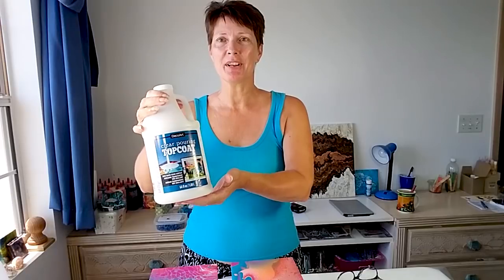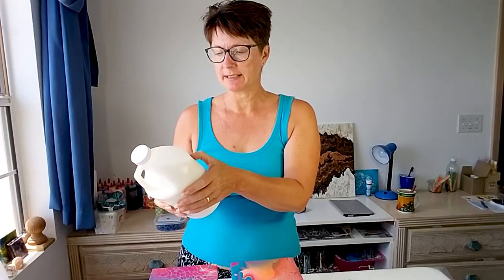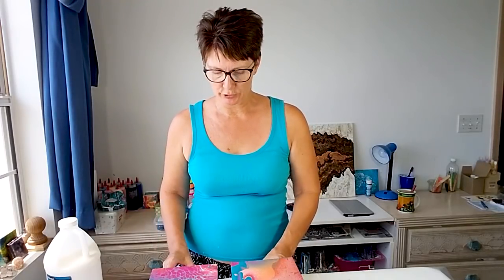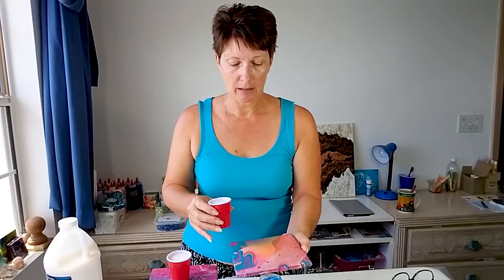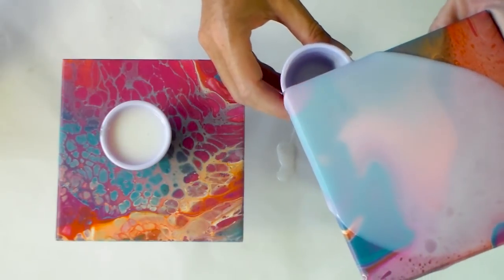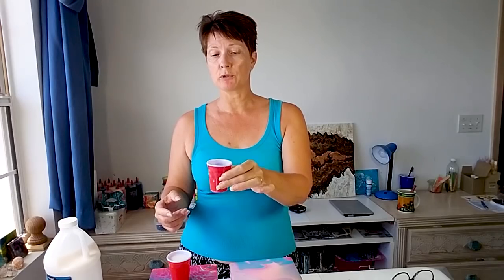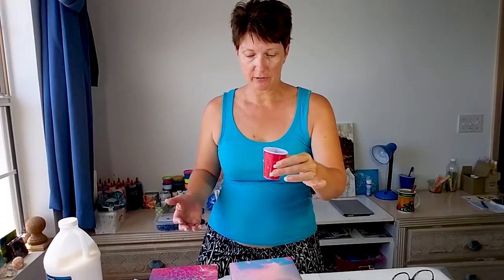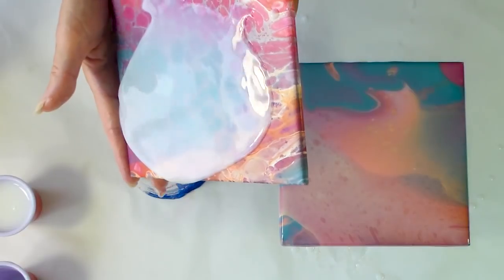DecoArt Pouring Topcoat review and test on ceramic tiles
I'm testing out the new DecoArt clear pouring top coat for the first time. In the earlier video I tested the pouring medium with and without silicone. Now I am using those same two tiles to test and review the top coat. I won't even remove the silicone. Let's see how it gets on just doing a single coat. Will it give us a resin like topcoat?

3) Share videos you like in your favorite chat groups and forums on Facebook and more

Decoart clear pouring topcoat
product review
product testing
glossy finish
no brush strokes
clear coating